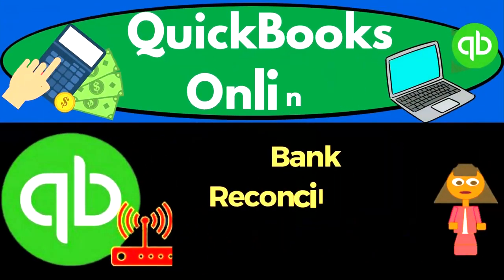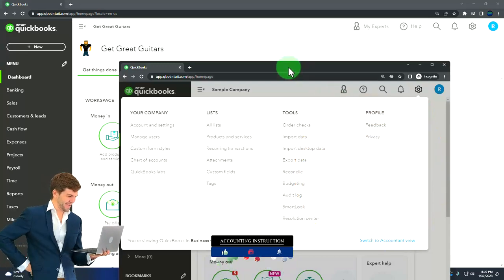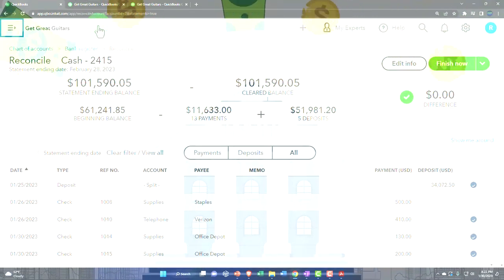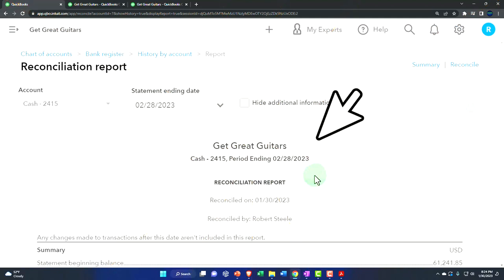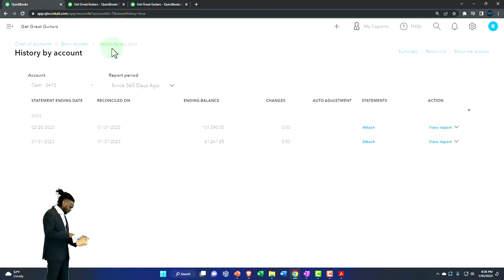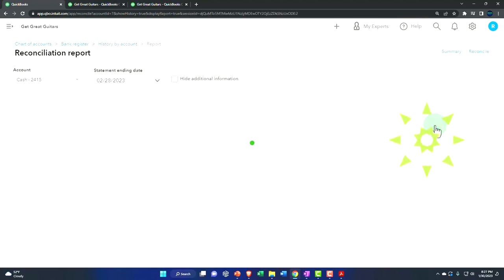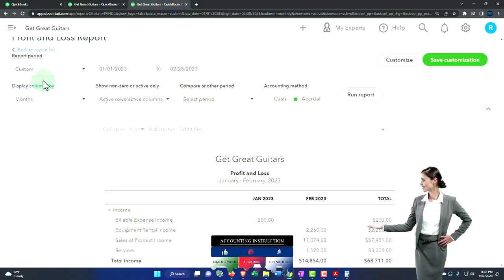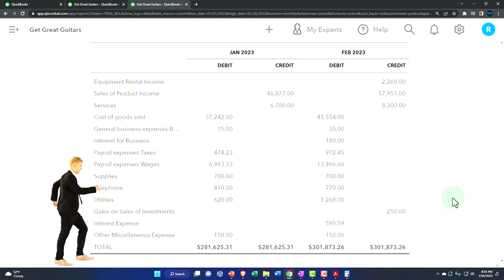Bank Reconciliation Reports Month #2 9160 QuickBooks Online 2023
Bank Reconciliation Reports Month #2022